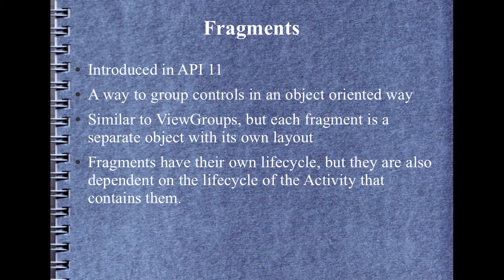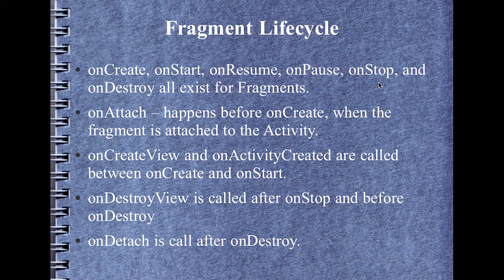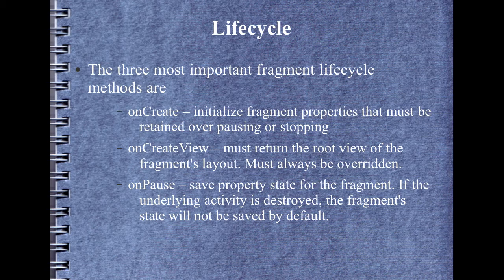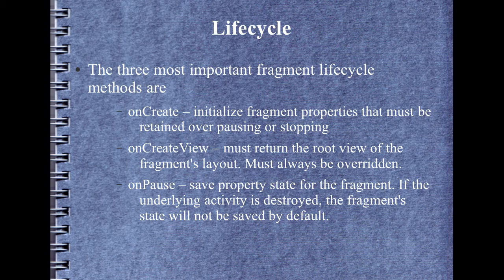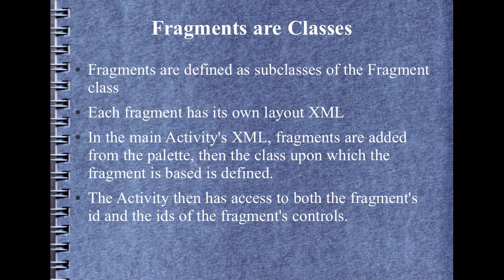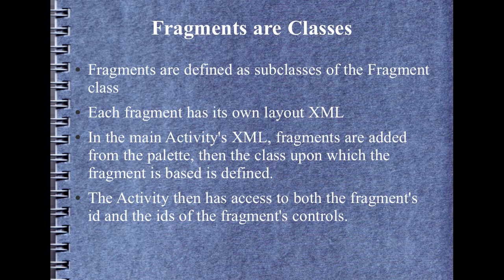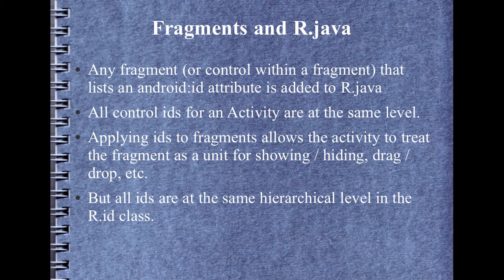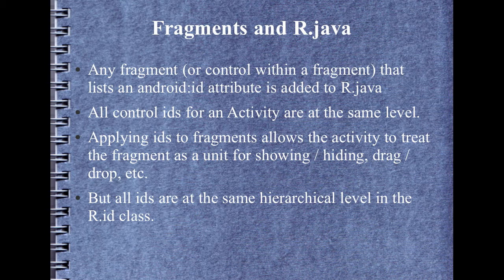Android Development Course - Chapter 26 - Fragments